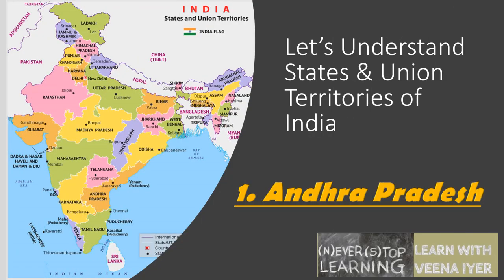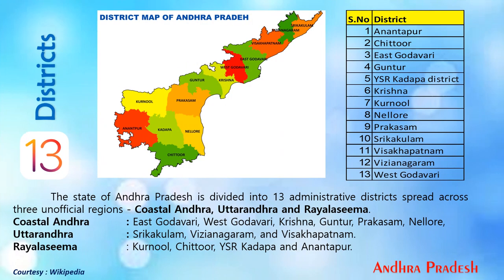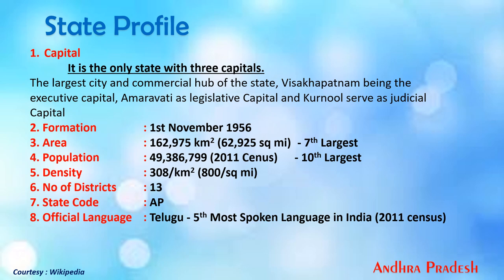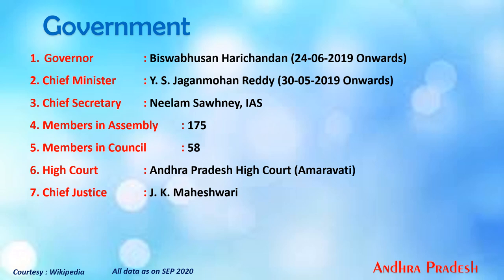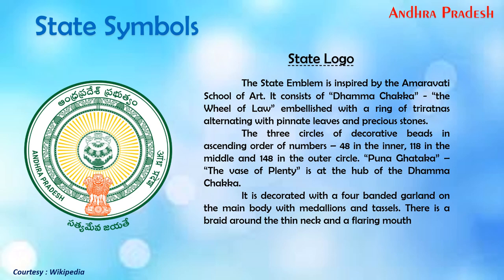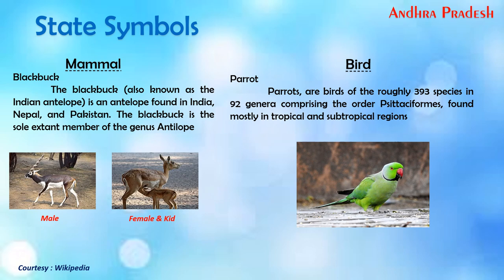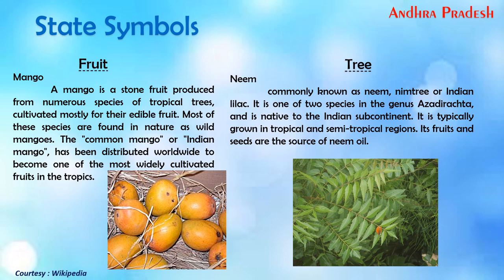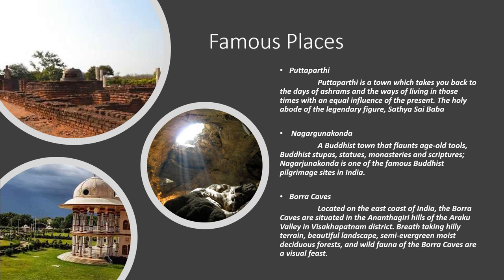Andhra Pradesh | State Profile | Statistics | Government | State Symbols | History | Famous Places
District Statistics
State Profile
State Symbols
Famous Places